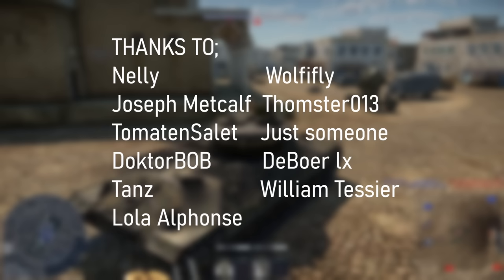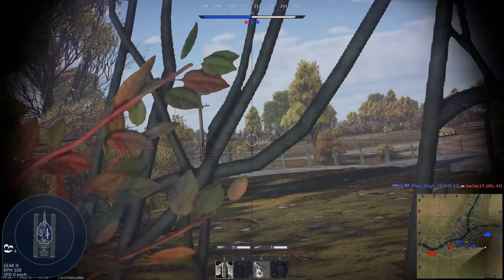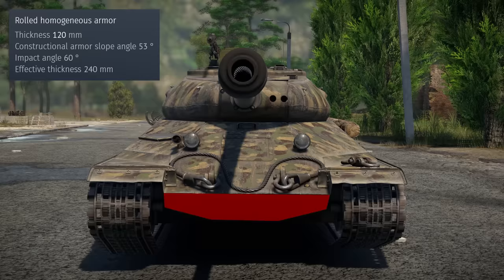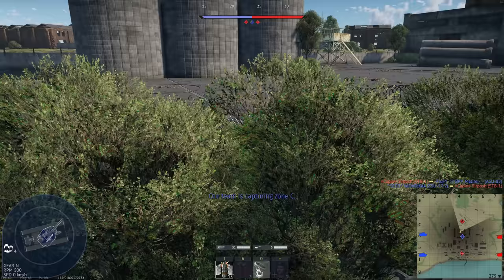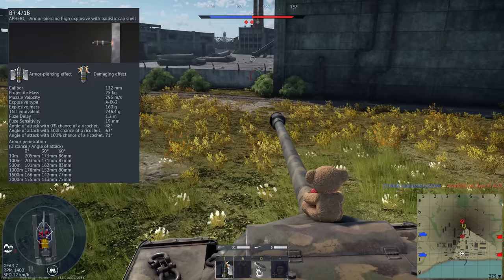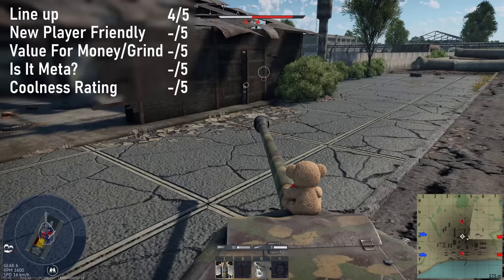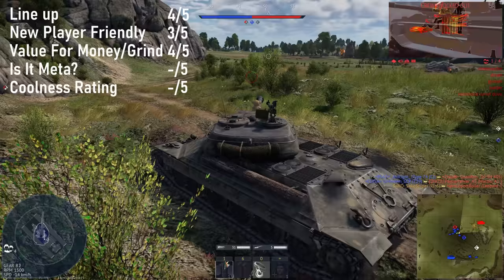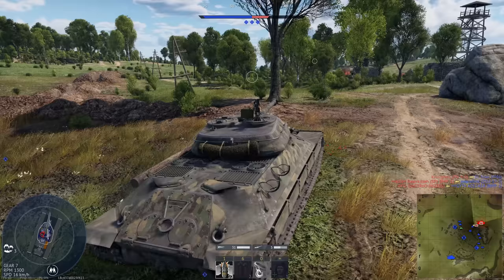MAKE GERMAN MAINS SEETHE - SAKO SNIPER